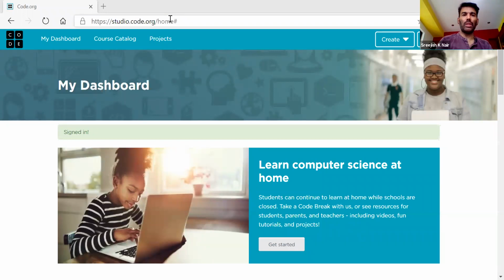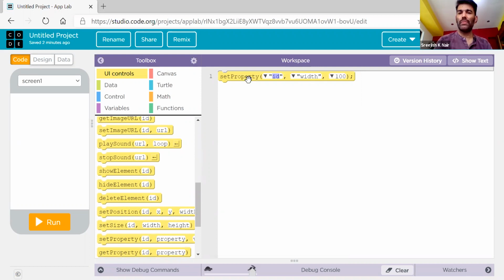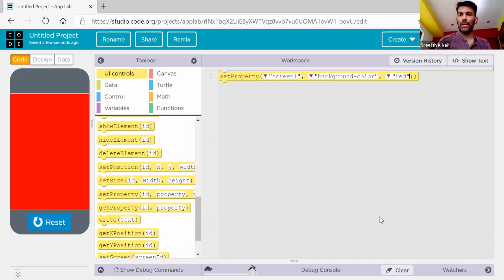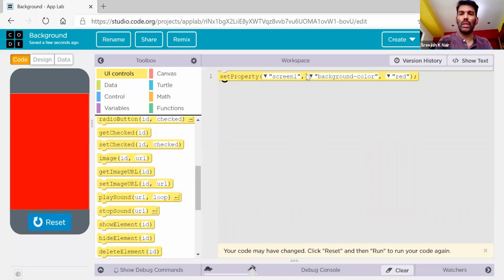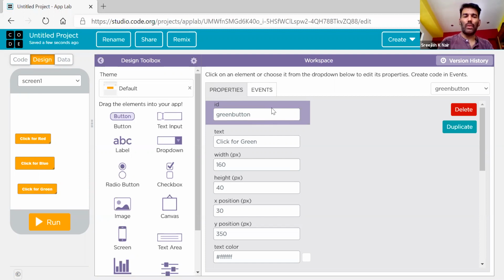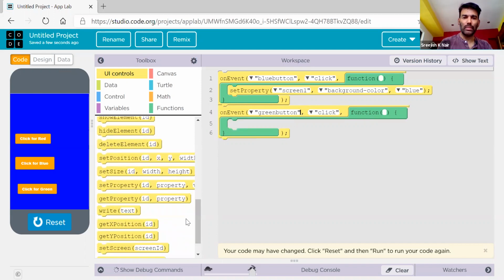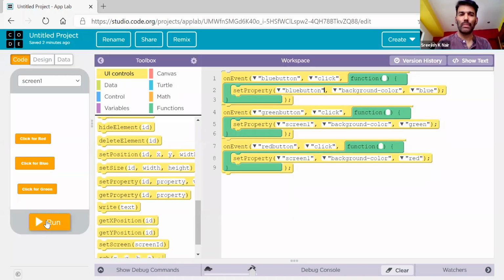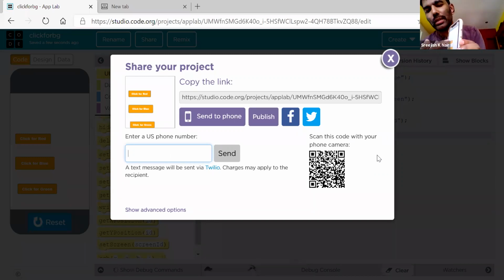Introduction to Coding For Kids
This is a Video for Kids to get a kick start on Coding , Using Code.org